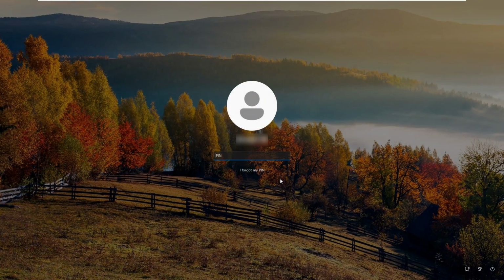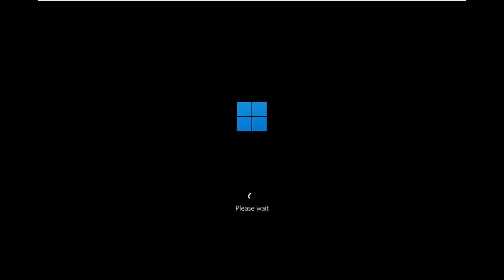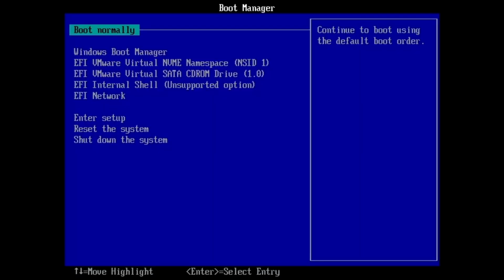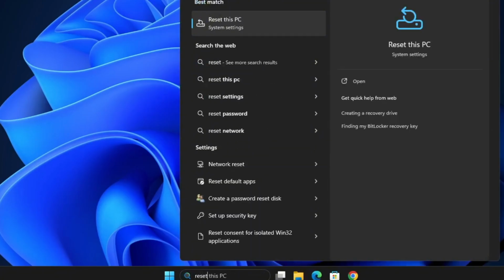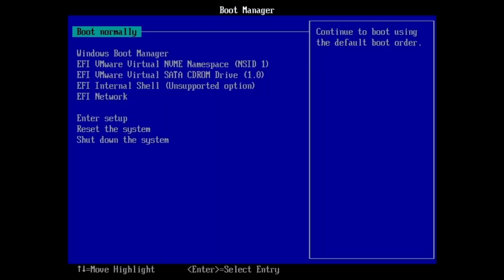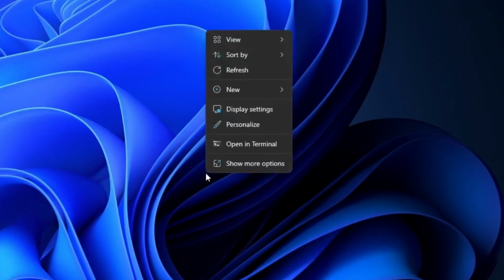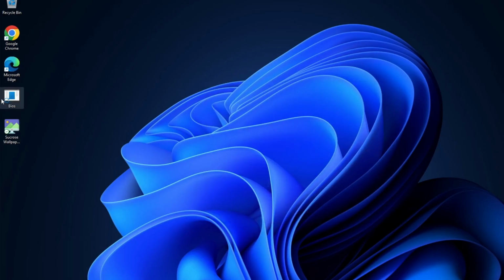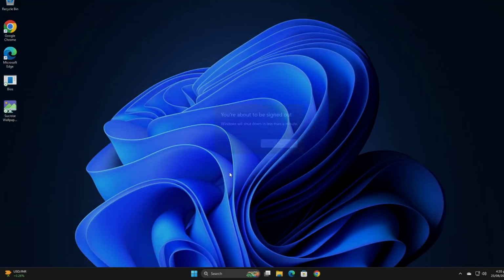How to Enter BIOS Settings in Windows 10/11 (3 Easy Methods)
In this video, I’ll show you 3 easy ways to enter BIOS setting on any Windows 10 or Windows 11 PC or laptop. Whether you want to change boot order, enable virtualization, or adjust hardware settings, accessing the BIOS is the first step.

✅ What you’ll learn in this video:
How to enter BIOS using keyboard shortcut keys at startup
How to enter BIOS directly from Windows settings
How to create a shortcut to open BIOS faster
These methods work on most laptops and desktops, including Dell, HP, Lenovo, Asus, Acer, and more.

👉 Watch till the end to find the easiest trick to get into BIOS without pressing keys!